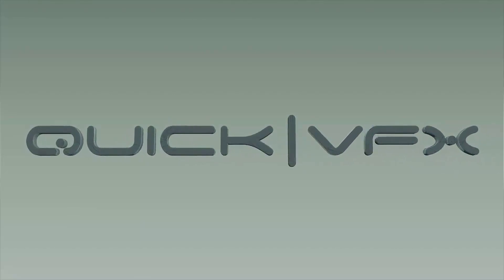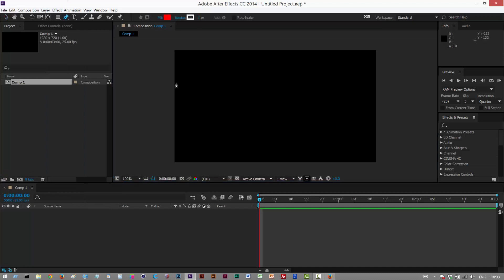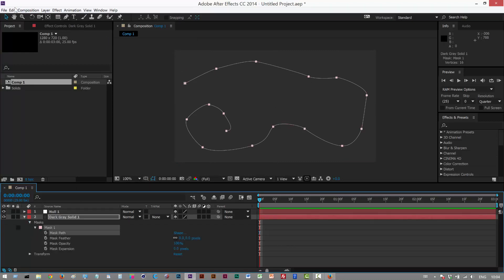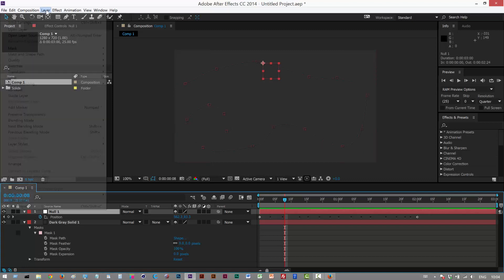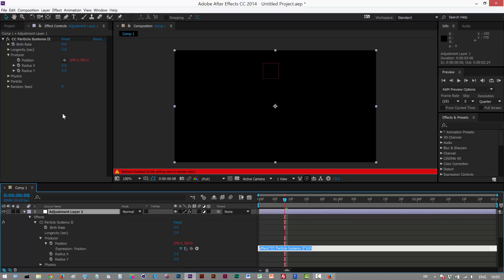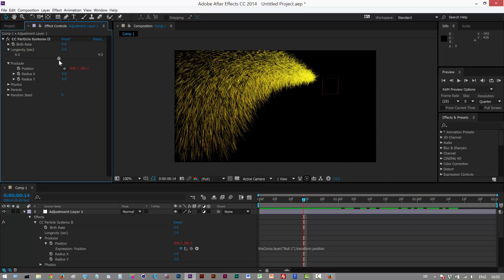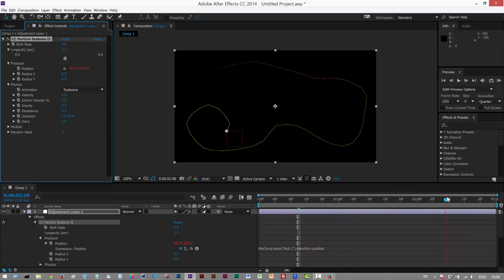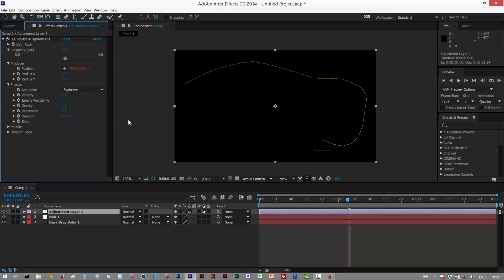After Effects Tutorial: Line draw effect with a custom animation path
If you found this tutorial useful, you can We learn how to get a null object to animate along a mask path we define, and also create a line draw effect...